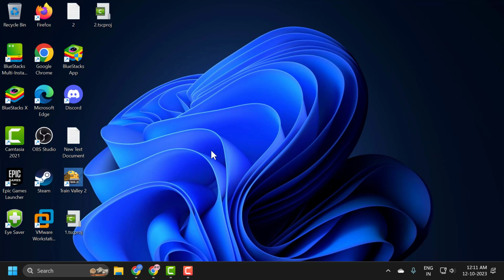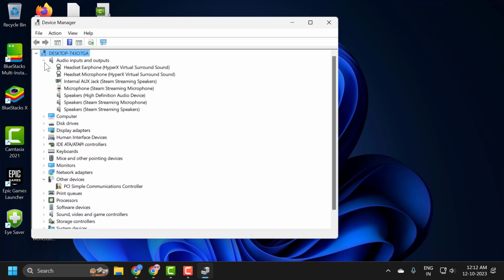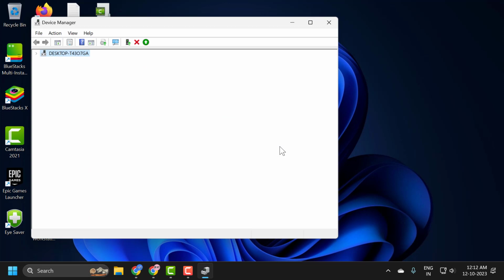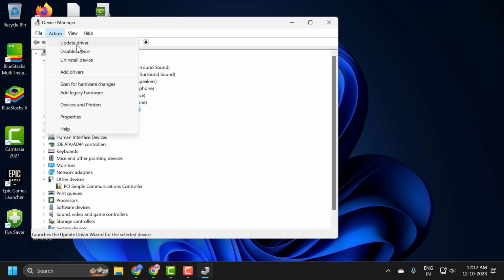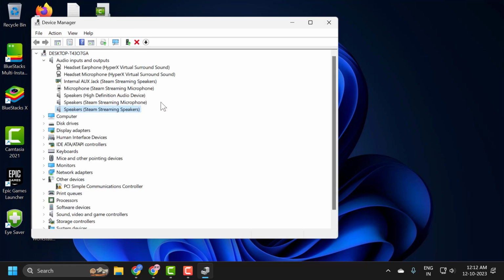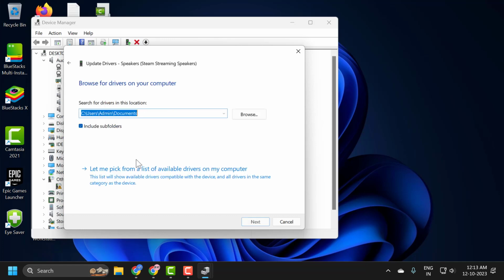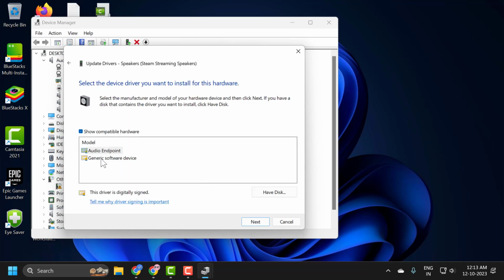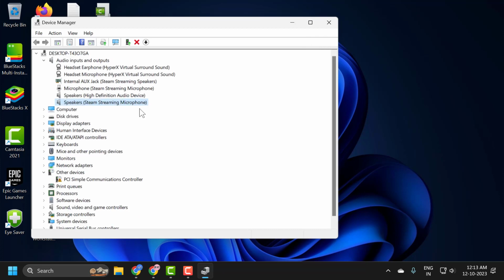How To Fix Windows Has Stopped This Device Because It Has Reported Problems (Code 43)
Encountering Device Manager error codes, especially "Code 43", can be a source of frustration for many Windows users. This message typically surfaces when Windows determines a device has reported irregularities, thus stopping it to prevent potential issues. This guide delves deep into troubleshooting and resolving the "Windows has stopped this device because it has reported problems (Code 43)" error. By methodically addressing potential hardware and software triggers, users are empowered with solutions to regain optimal device functionality and performance.

In This Video :
windows has stopped this device because it has reported problems
windows stopped this device because it reported problems
why d drive is not working
what if windows doesn't find my device
cannot copy the device has either stopped
why is windows l not working
how do i fix my android system keeps stopping
why won't windows shut down
why my pc won't recognize my phone
how do i fix device manager not opening
why my pc shows no connections are available
usb windows has stopped this device code 43
windows has stopped this device because it reported problems
windows has stopped this device code 10
windows has stopped this device code 43 GPUA
windows has stopped this device code 43